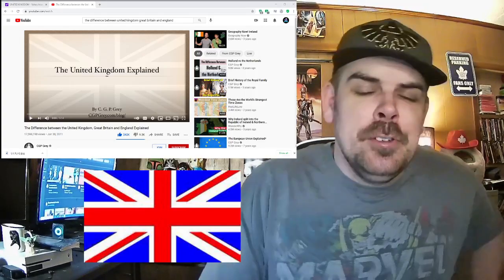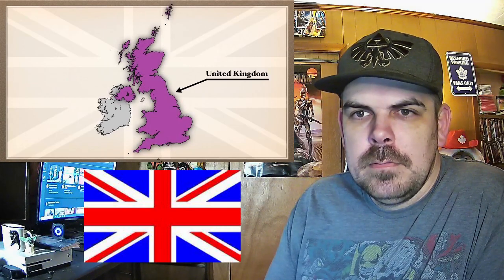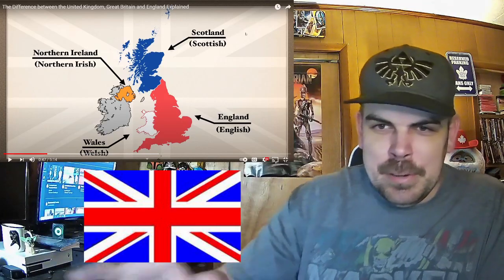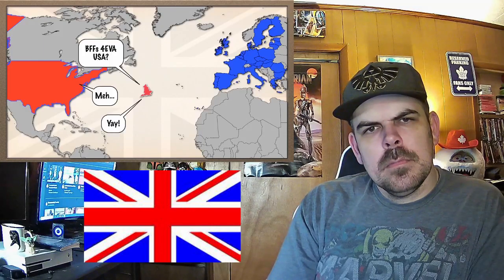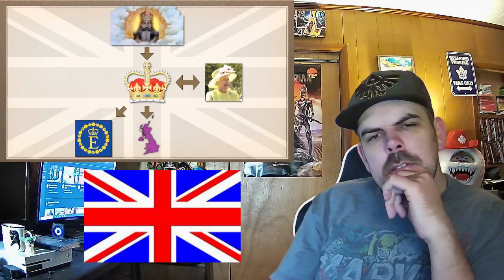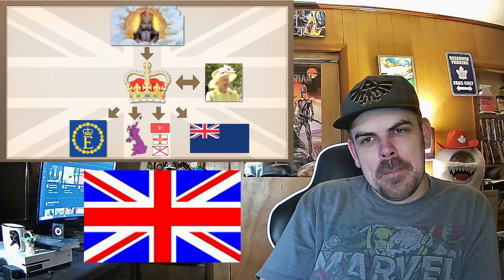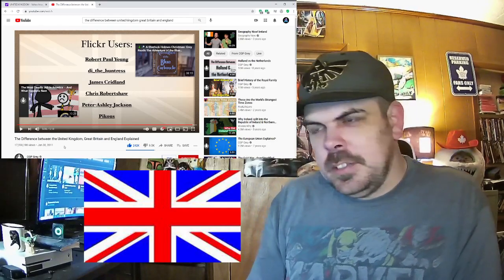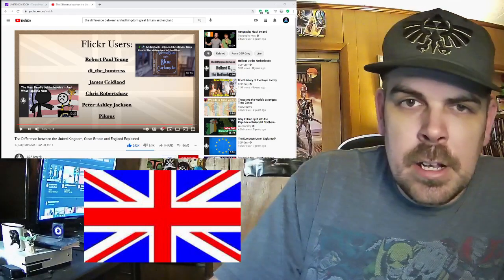The Difference between the United Kingdom, Great Britain and England Explained REACTION